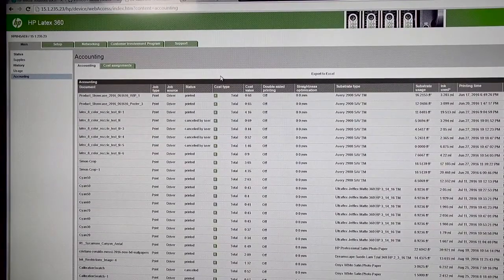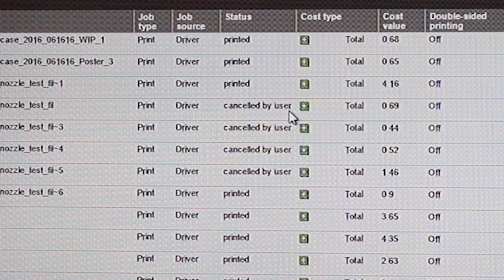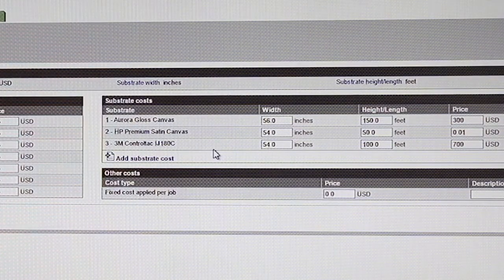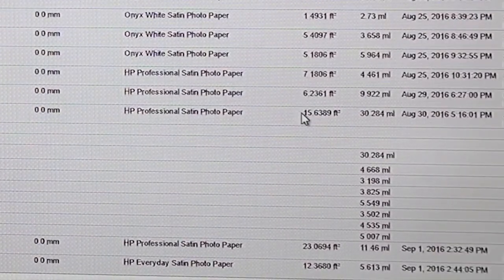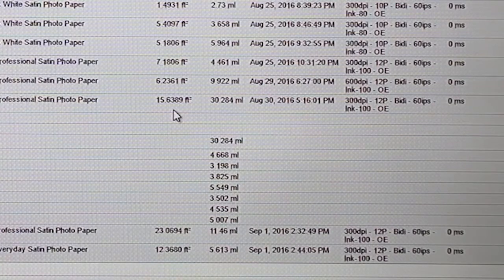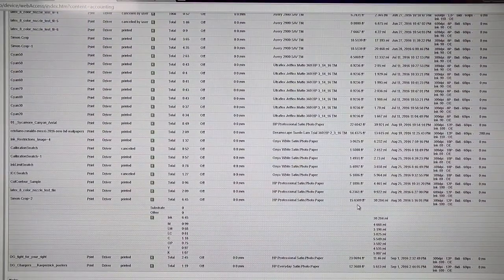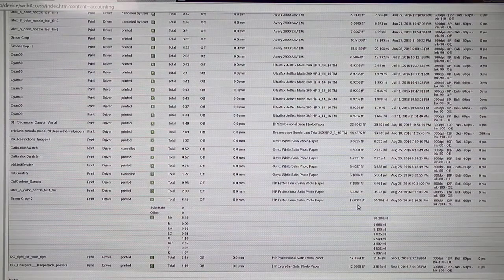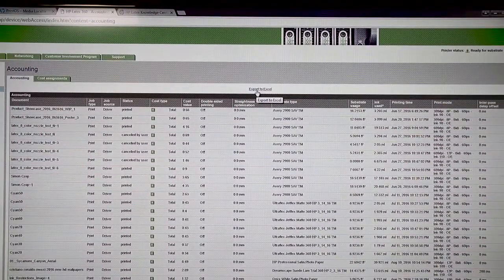HP Latex Accounting 2 Keep track of exact printing costs with the Embedded Web Server feature